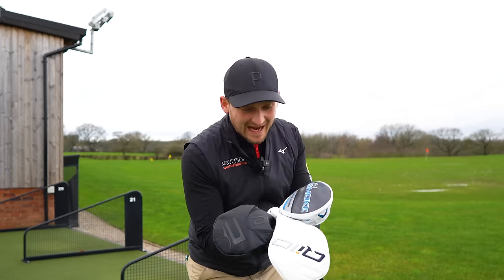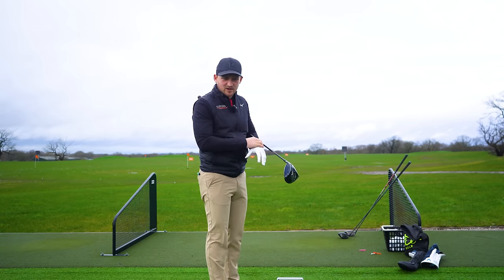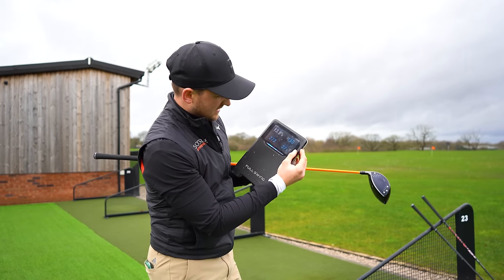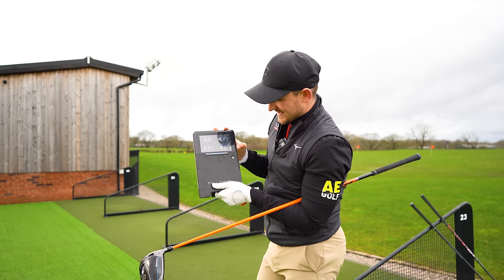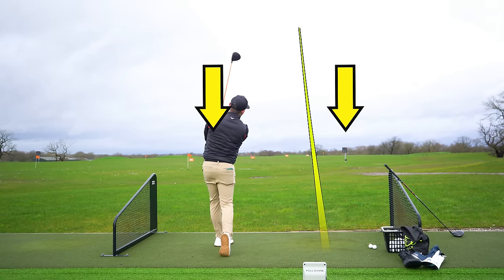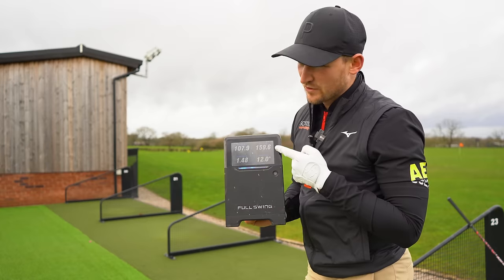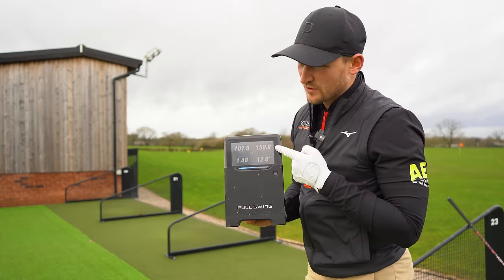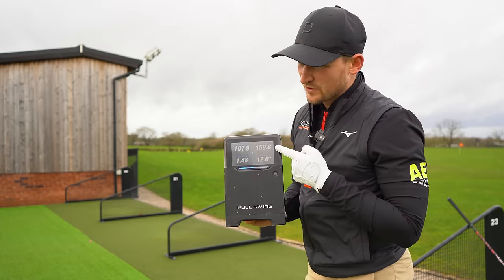I NEVER EXPECTED this driver to be the LONGEST IN 2024?! HOLY MOLY!!!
DEMOLISHED!! I did NOT EXPECT THIS!  As I attempted to find the longest driver of 2024 using the brand new 2024 low spin models... and it ruined by game. Yes, seriously. One club demolished the others in my attempted to find the longest driver of 2024. This test was pretty mad and I did NOT expect to see these spin results in the data. I loved filming this and hope you find it as useful as I did.

One of these low spin drivers out of the Taylormade Qi10 LS model, Callaway Ai Smoke Tripple diamond and the Cobra Darkspeed LS model demolished the others, in fact, one of the performances of other of these models was crazily bad, just wait till you find out. I would love for you to try and guess before hand... and see if you are right.

So many golfers have been asking be about the lowest spinning model drivers of 2024, low spin driver models 2024, longest driver of 2024, best low spinning driver of 2024, best driver of 2024, longest driver of 2024 low spin models... well here we are in ONE CLUB DEMOLISHED THE OTHERS in my attempt to find the LONGEST DRIVER OF 2024 - It ruined my game!